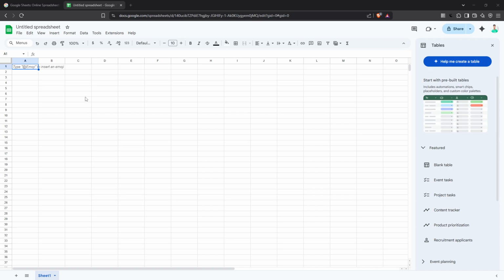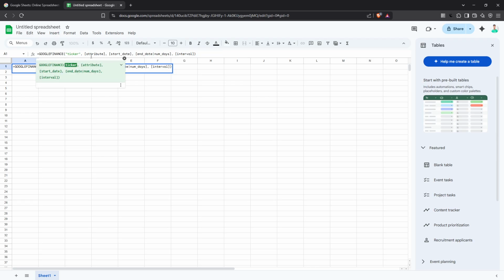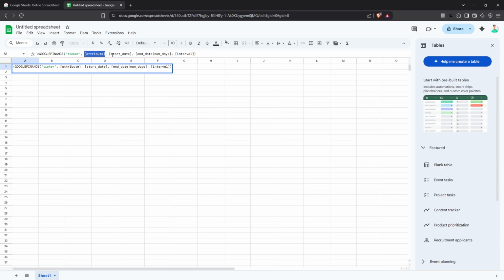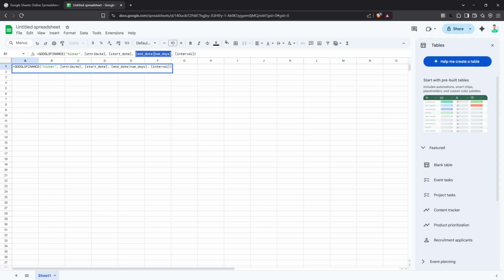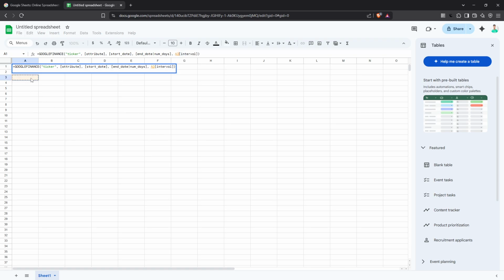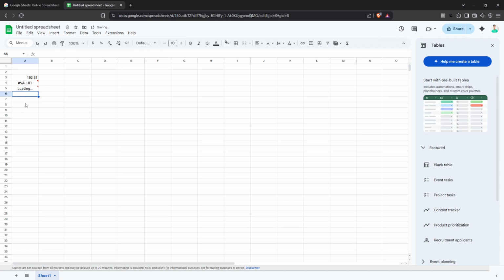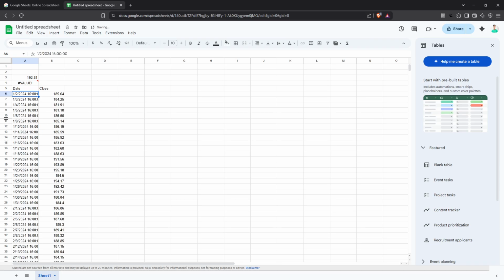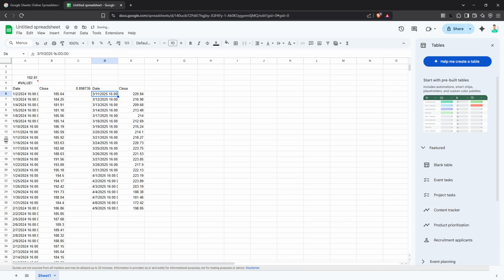Learn How to Use the Google Finance Function - Quick Tips and Tricks [2025 Full Guide]